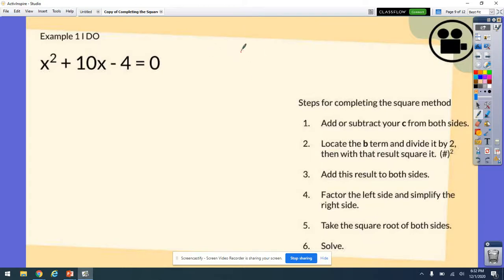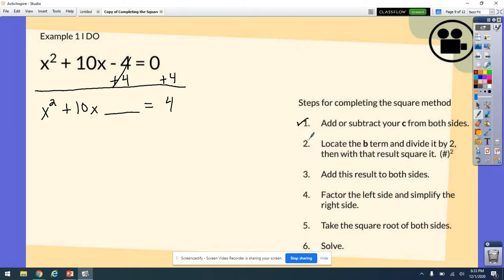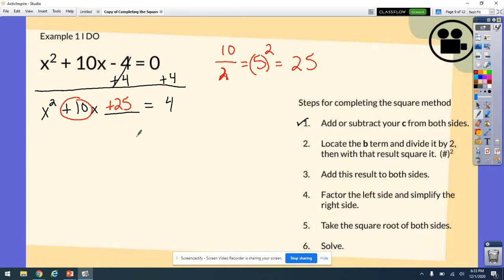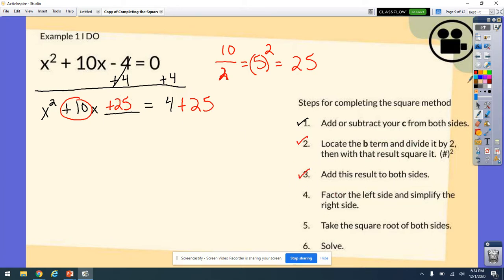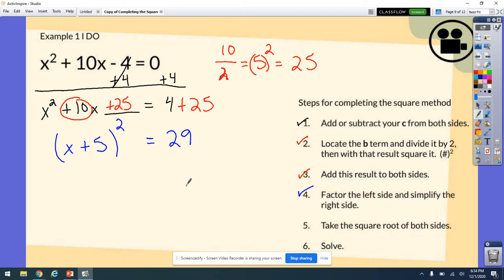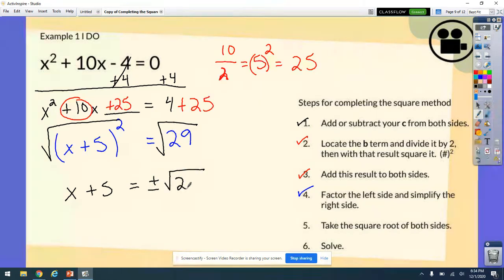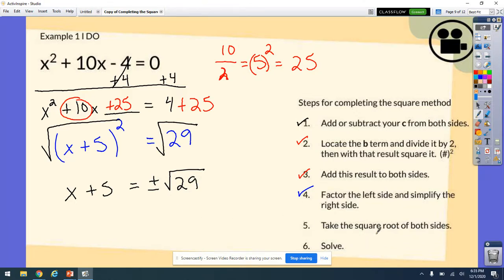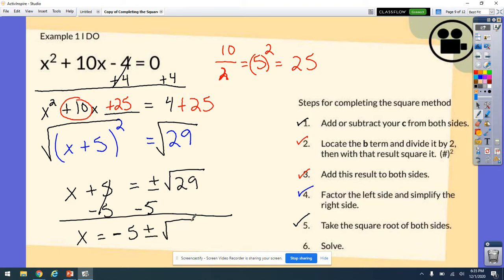Completing the Square Example 1